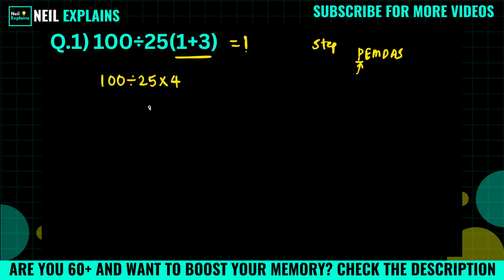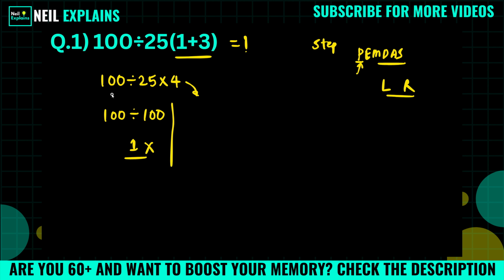Are You Smarter Than a 5th Grader Try This!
Think you’re smarter than a 5th grader? 🏫 This simple problem is stumping adults everywhere!
✅ Put your math skills to the test and see if you can solve it faster than a kid.
📢 Challenge your friends and family too—let’s see who wins!

🌿 GARDENING & RELAXATION
Stay active and stress-free with this easy-to-use garden kit: